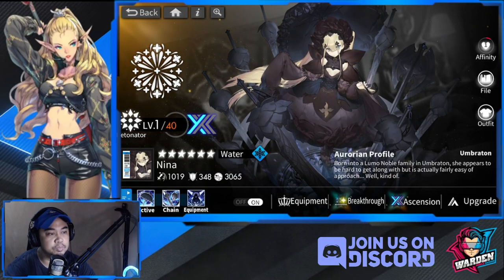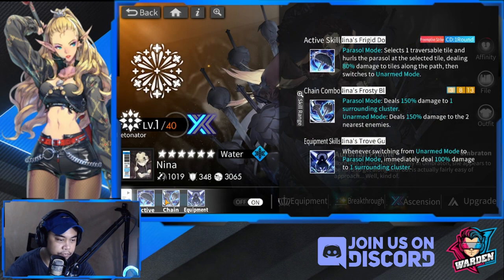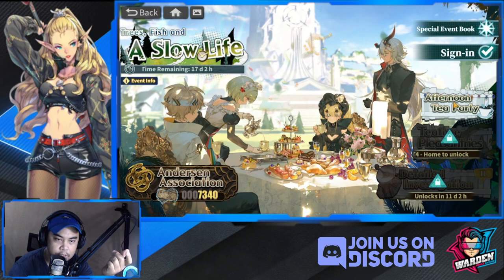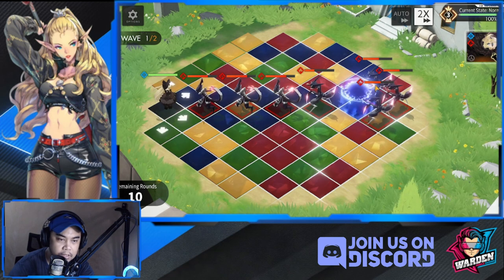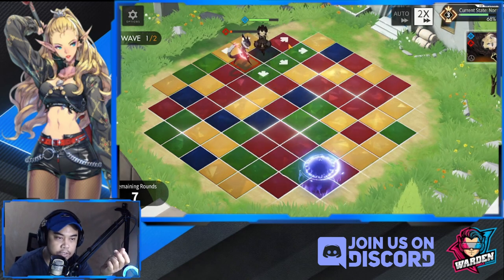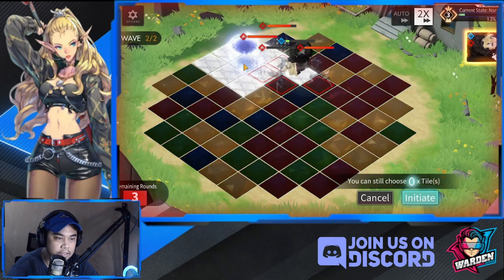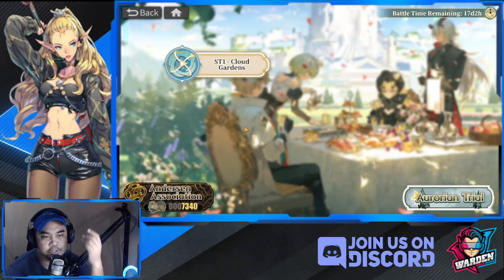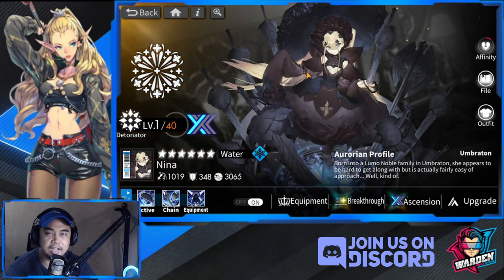[Alchemy Stars] Nina Review & Skill Mechanics Explained!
Episode 565: Nina Review & Skill Mechanics Explained!